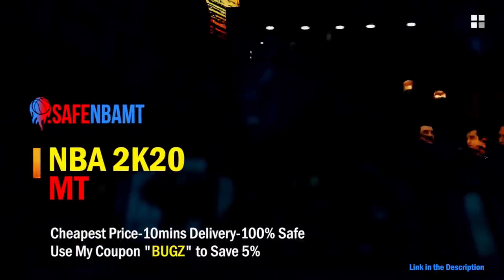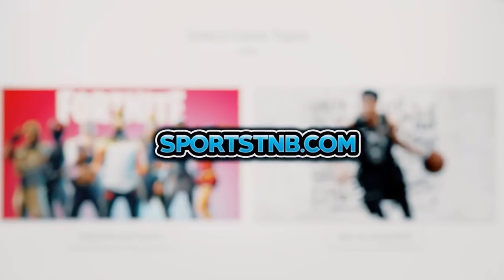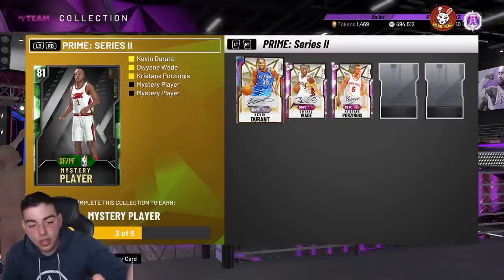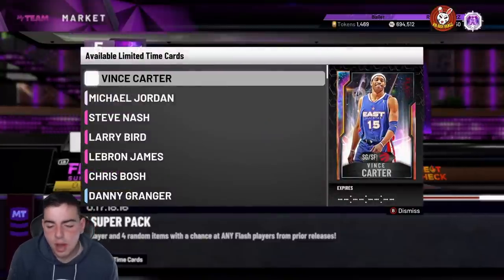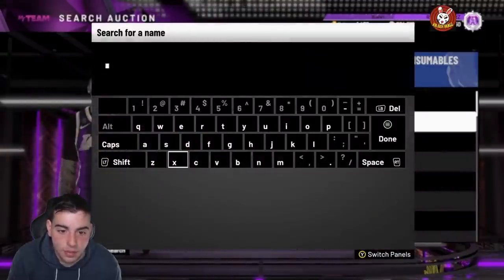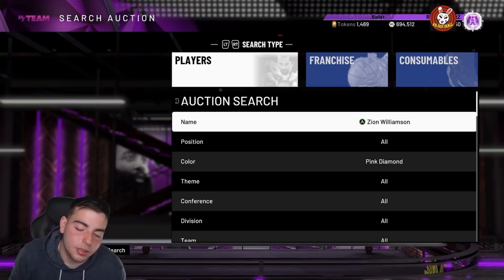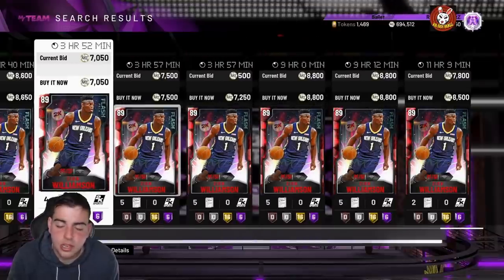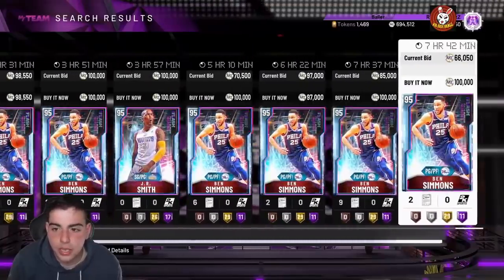WHAT TO DO IN NBA 2K20 MY TEAM! DO THIS RIGHT NOW! MARKET CRASH COMING!